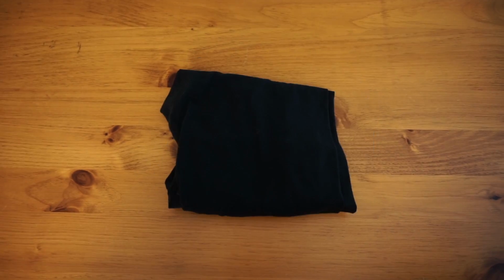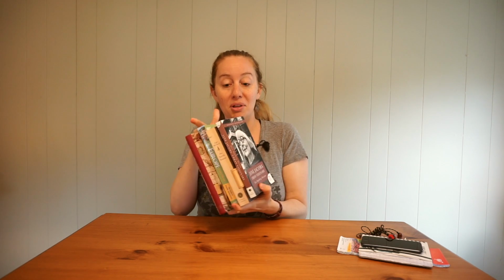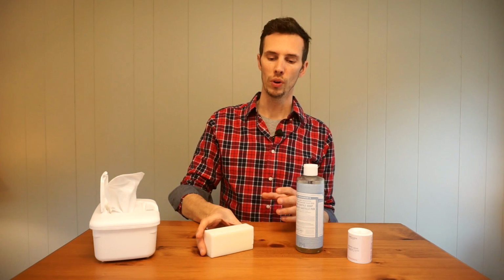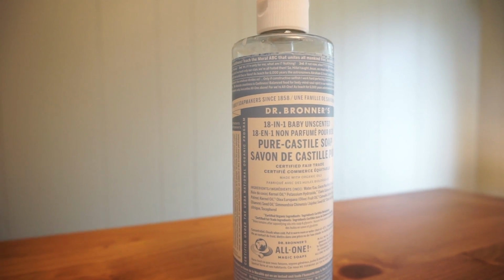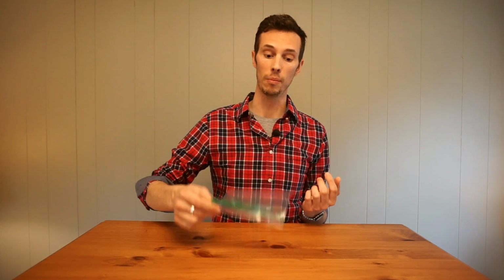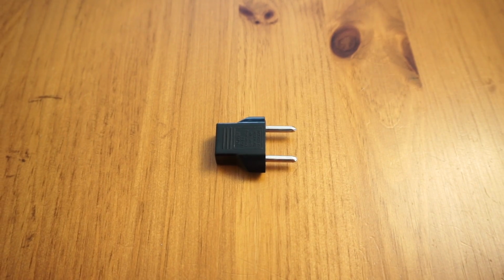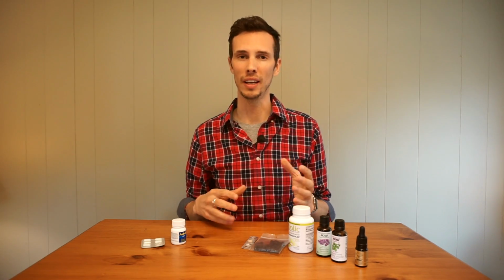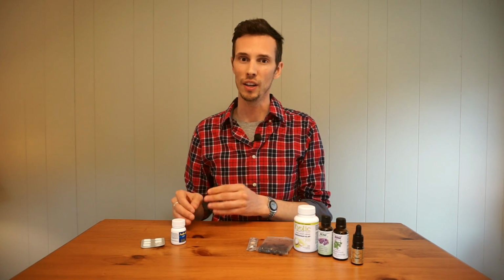10 Essential Travel Packing Tips & Hacks - Minimalist Traveling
How to Pack Light & Smart - Essential Travel Packing Tips for Minimalist Traveling.  Audible is offering our followers a free 30-day trial today.  Sign up to check out their audio books using our special

Want more travel packing tips?  Check out this NEW video we made for extra light minimalist travel

After almost 5 years of travelling, we've come up with our 10 best travel packing tips to help you travel light, save money, and have an easy and comfortable trip.

1. Minimalist Travel Wardrobe

We choose clothes that are all in the same colour scheme and style so they can be layered to create different outfits for different situations and climates. In our experience, packing fewer clothes is always best and if you find that you're missing something, like a warmer sweater, you can always pick it up along the way.

2. Water

After buying and throwing out countless plastic water bottles on our travels, we finally said enough is enough.  It was a waste of money and plastic.  So we decided to get a portable water purifier (SteriPEN sent us one) and now we bring our own stainless steel water bottles with us and we purify tap water wherever we are.

3. Books and Guides

Books and guides are easily the heaviest things we carry on trips.  To downsize the weight in our backpack or suitcase, we try to bring smaller travel journals, we don't bring guide books (we use our iPod and free maps from airports and train stations to get around), and we're starting to try eBooks (free from the library) and audio books from Audible (our video sponsor!).

4. Staying Clean

When travelling, there are many times (for us at least) when we don't shower as often as we'd like, maybe a long 48 hour travel leg, or a nasty hostel shower that we don't want to use.  To stay fresh between showers, we use dry shampoo (the one in the video is from One Love Organics) and wet wipes (paraben-free).  We also always travel with Dr Bronners soap because we can use it for everything: showering, dishes, and laundry.

5. Souvenirs

We no longer buy souvenirs for our friends and family.  Instead, we try to send postcards to show people we're thinking of them.  It's cheaper, less wasteful, and we feel that it's more meaningful overall.

6. Passports

We've had a passport stolen, and another damaged by water.  We're not messing around with our passports anymore so we carry them in ziplock bags, inside a hidden passport pouch.

7. Food and Snacks

Food and snacks at airports and in touristy areas is usually overpriced and not necessarily healthy.  We try to pack our own food and snacks as much as possible (sandwiches, granola bars, hummus and crackers, oatmeal, roasted nuts, etc.) but it's important to check the rules about what you can bring and where.

8. Electronics

When we're not travelling for work, we try to bring just our iPod touch.  We travelled for almost one full year with just the iPod & free wifi, and we did all of our hotel and flight bookings, and even a couple of visa applications on the tiny screen.  It's not perfect, but it saves us from lugging around a couple of laptops like we do now.

We also always travel with a flashlight. We have a Foxelli headlamp that is USB rechargeable and the battery lasts forever (they sent us the headlamp a couple of years ago and we love it).

9. Reusables

Travel has a pretty big environmental footprint and while we haven't quite gotten to the point where we're willing to stop just for environmental reasons, we do try to minimize flying and we travel with reusable containers to limit the amount of garbage waste we're producing.  We bring stainless steel food containers (by Onyx), water bottles, and coffee mugs, as well as cloth bags and cutlery.

10. Staying Healthy

We use natural remedies like oregano oil, garlic pills, activated charcoal, and essential oils to treat things like food poisoning, cold and flu, diarrhea, headaches, etc.  We also bring strong anti-nausea pills because Danielle gets motion sick in cars, planes, buses — even a hammock once!

Mat & Danielle

PS a very special thank you to our backbone supporters: The Burgess Family.

We want our channel and our comments section to be an inclusive space where everyone feels welcome to watch and to contribute.  For this reason, comments that are inappropriate or hateful will be reported and/or deleted.

Filming Credits:
Mat of Exploring Alternatives